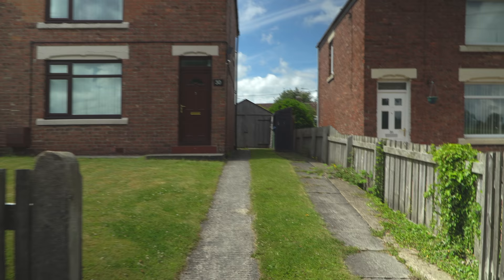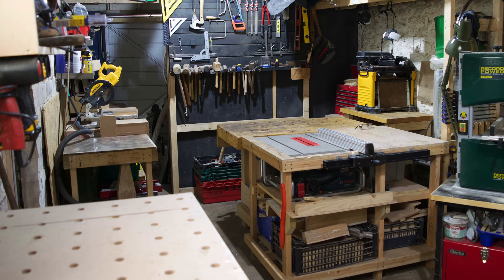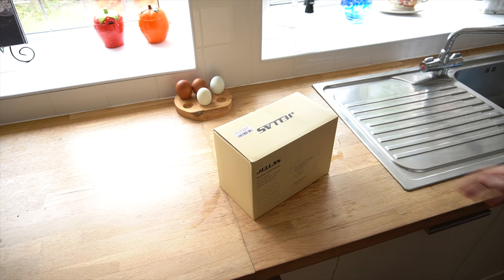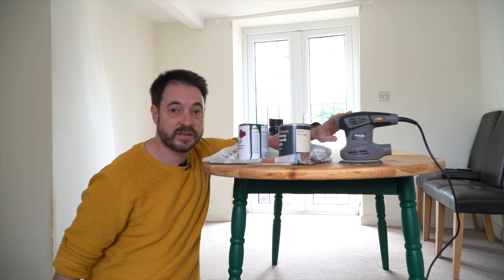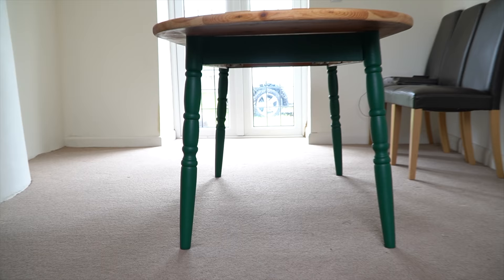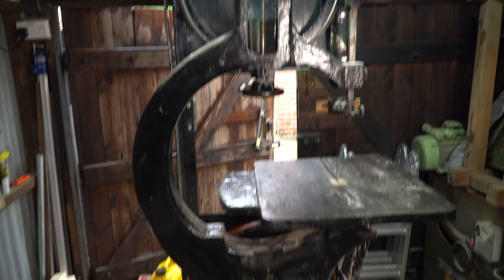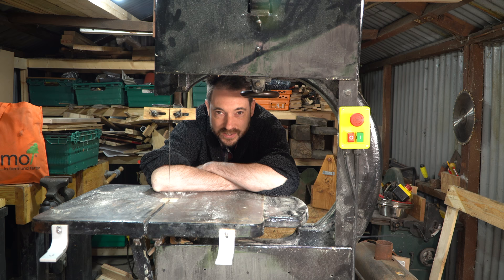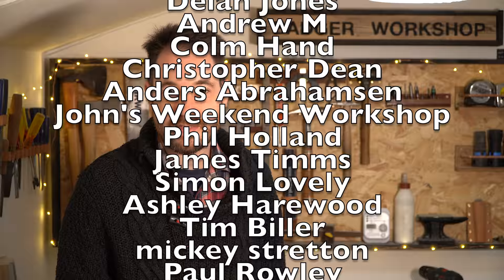Badger Vlog 01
Hello and welcome to Badger Workshop. This is my first Vlog with the Badger story so far.

This is the sander I used